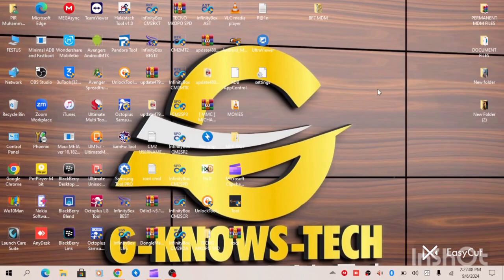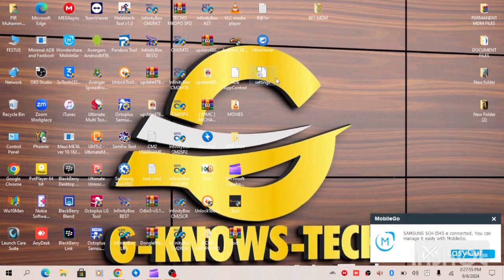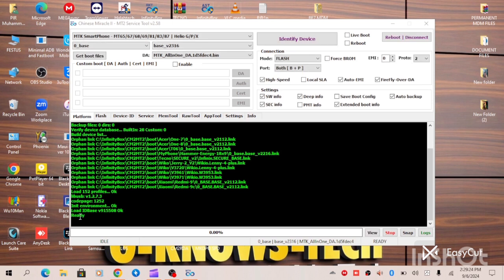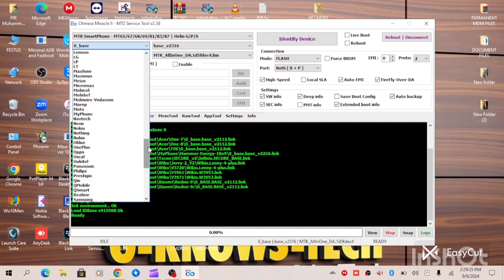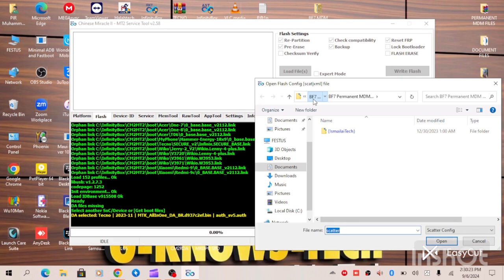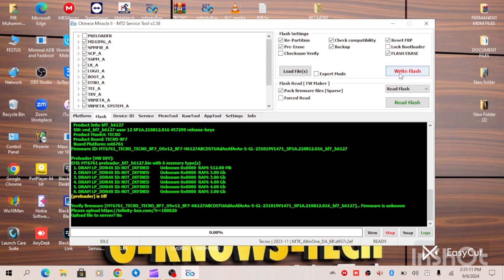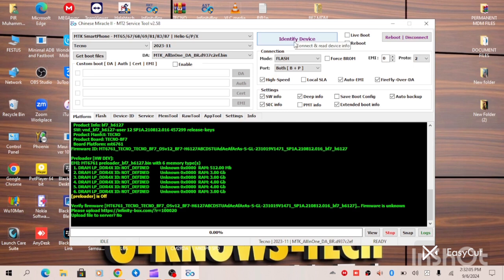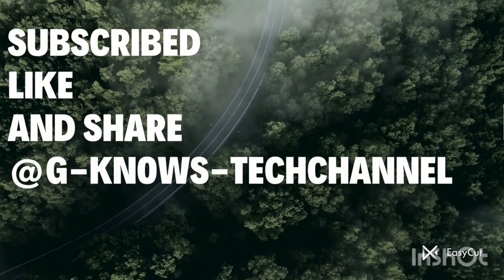tecno pop 7 pro BF7 permanent mdm solution no relock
This video is for educative purposes only, basically for gsm software engineers who are equipped with relevant knowledge about gsm mobile gadgets
Tecno pop 7 pro permanent mdm Solution no relock

DM FOR MDM FILE PASSWORD VIA WHATSAPP

binance id
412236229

usdt address
TAtNriNifF6WhxSJxCk5CTun7tp1Jd4ayQ